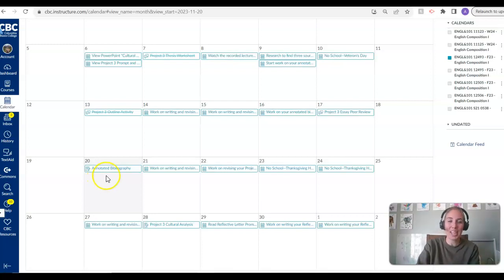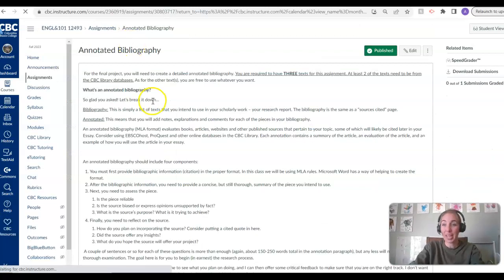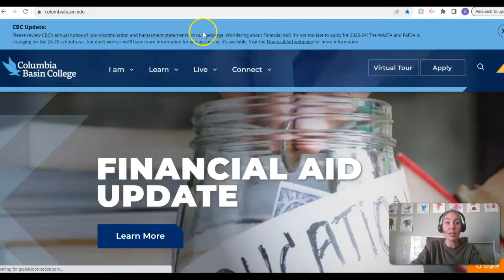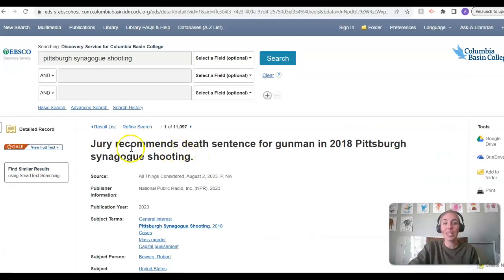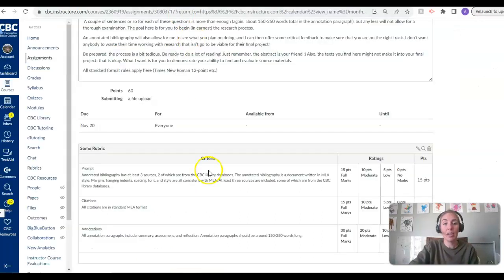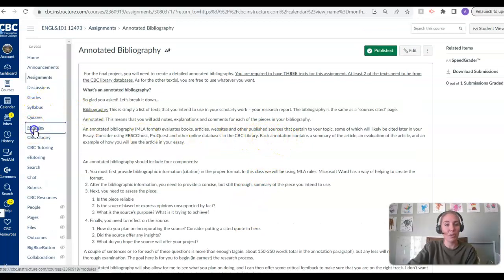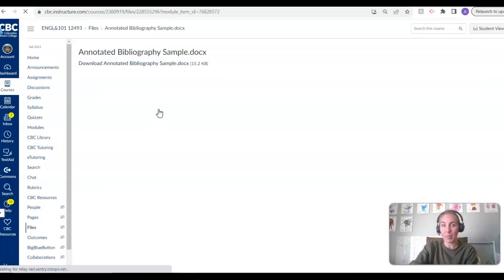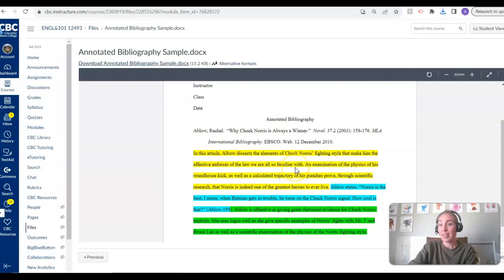ENG 101 W10 FA 2023